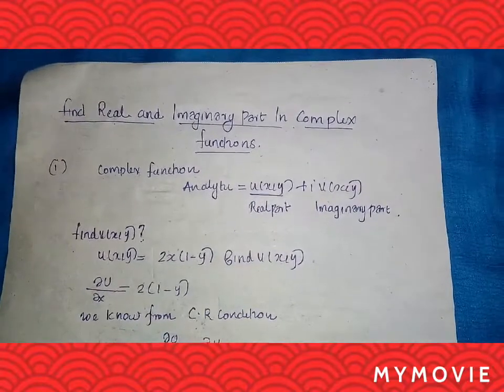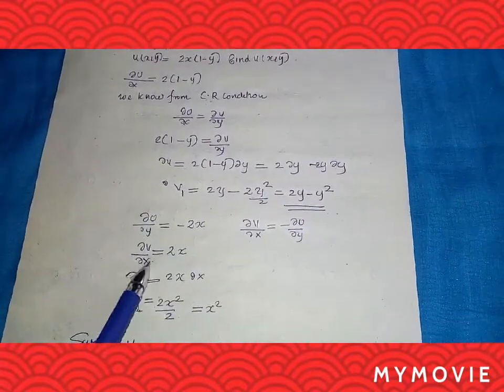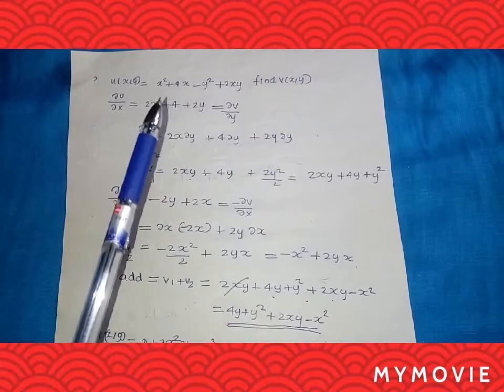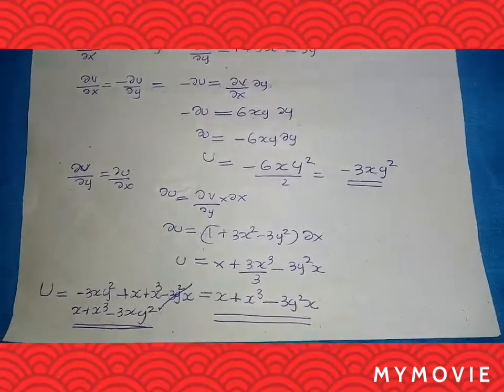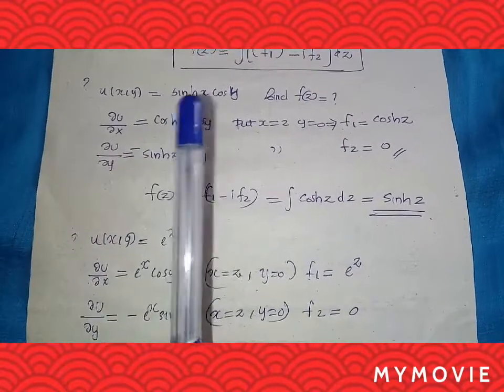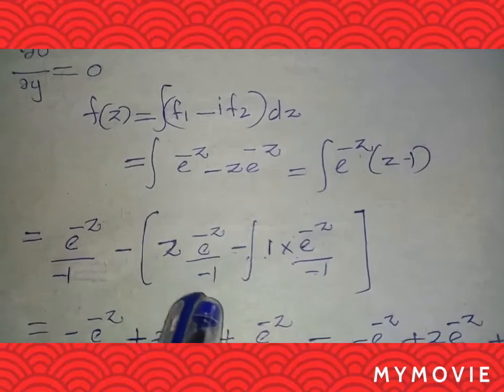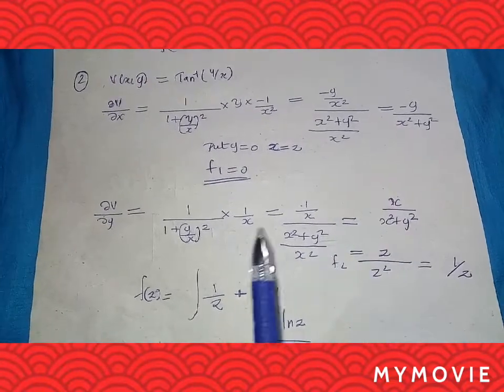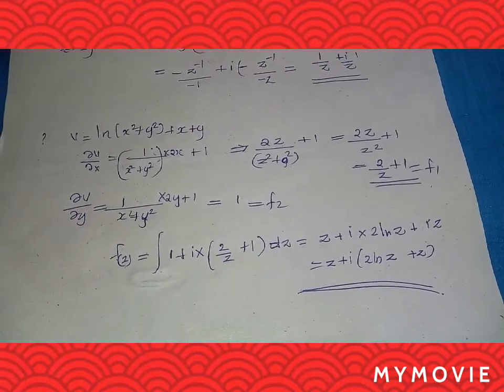COMPLEX ANALYSIS PART 3- PROBLEMS